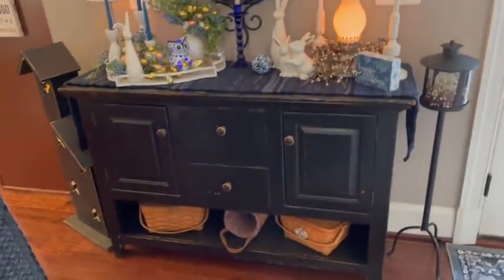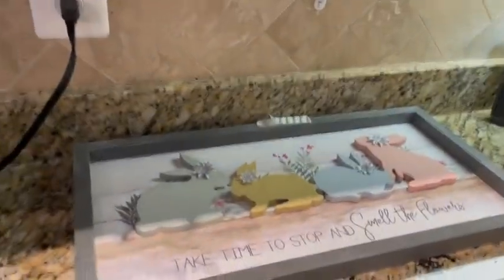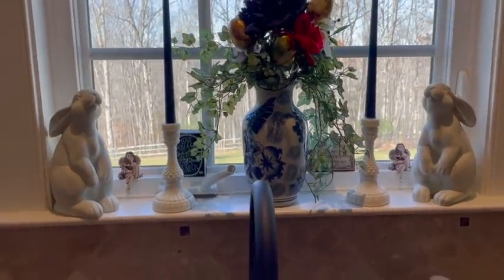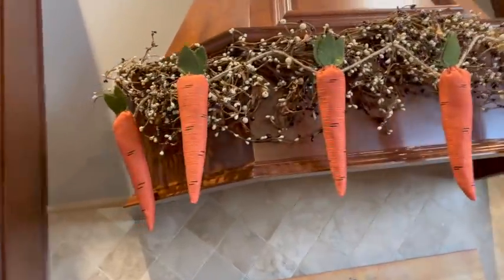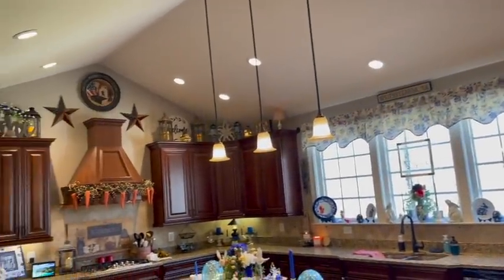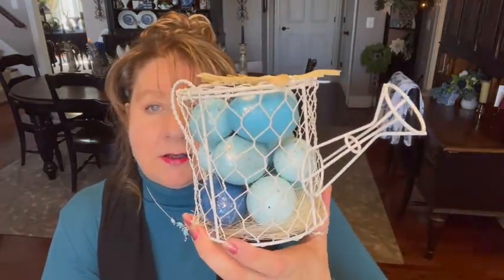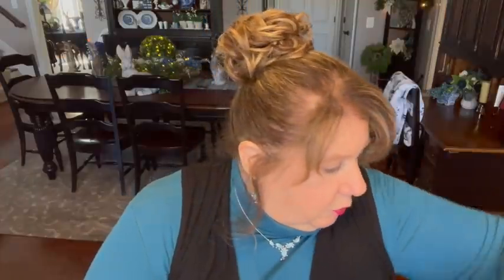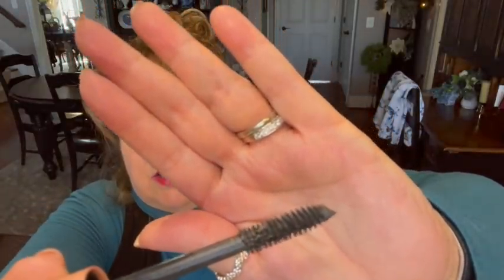EASTER DECOR: Kitchen & Ivy Table Reveal, Hobby Lobby, TJ Maxx, & Amazon Haul, & Q&A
Hi Everyone! I hope that this little ditty finds you all doing really well! I am so excited to reveal my Easter decor on my Ivy Table and in the Kitchen, I am really happy with how everything turned out. :) Much love and hugs all around! 💗

~My Snippers (Wire Cutters):

~My Hot Glue Gun: